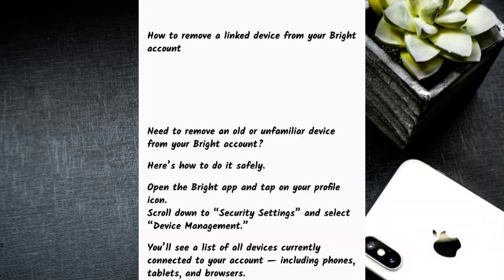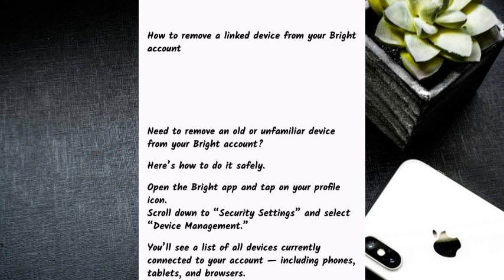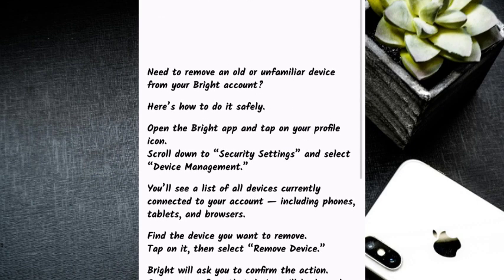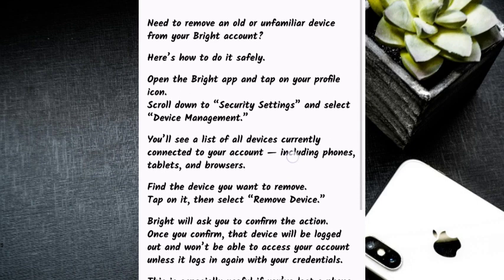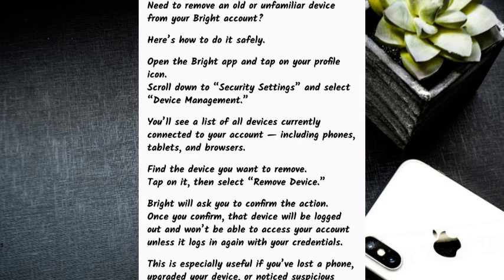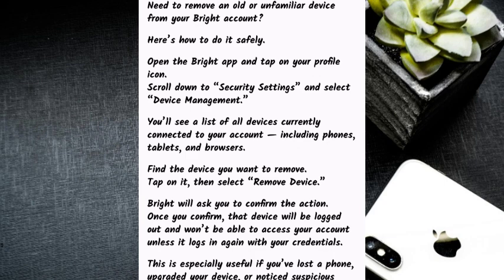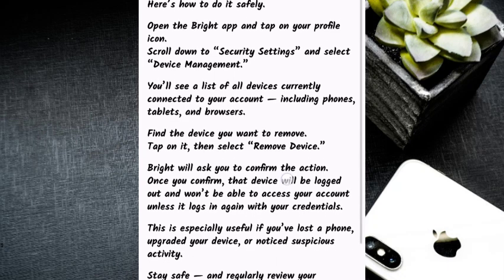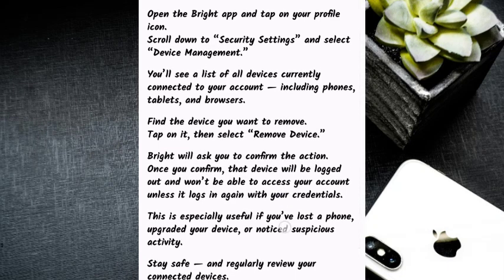HOW TO REMOVE A LINKED DEVICE FROM YOUR BRIGHT ACCOUNT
In This Video, you will learn about HOW TO REMOVE A LINKED DEVICE FROM YOUR BRIGHT ACCOUNT